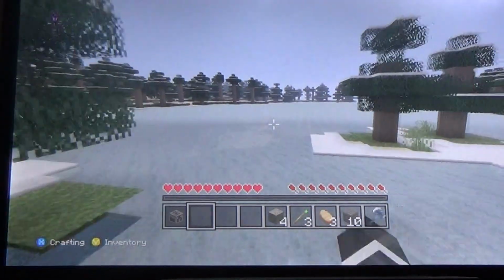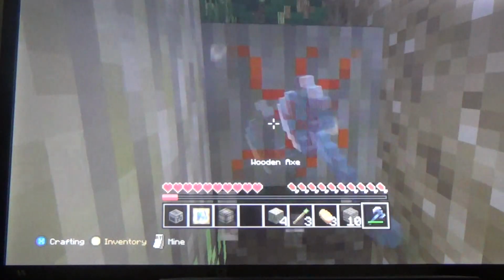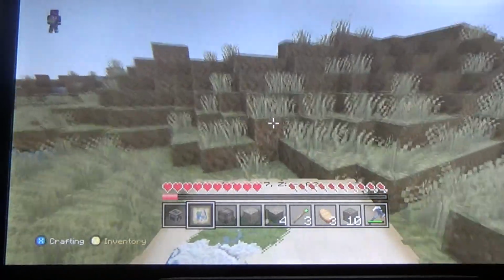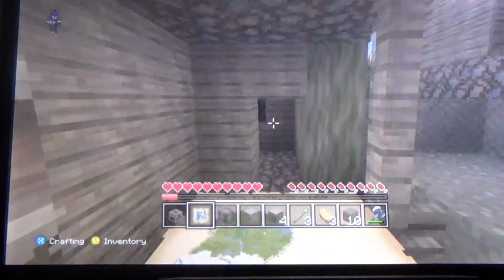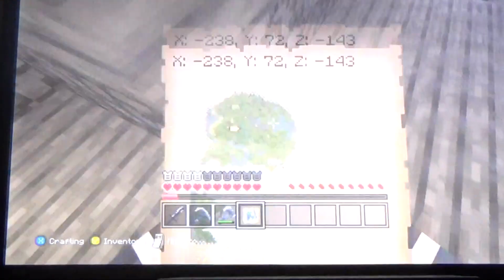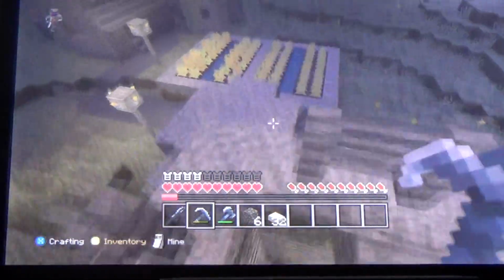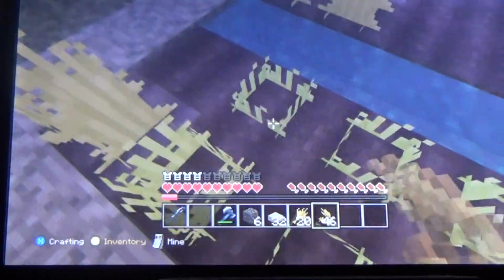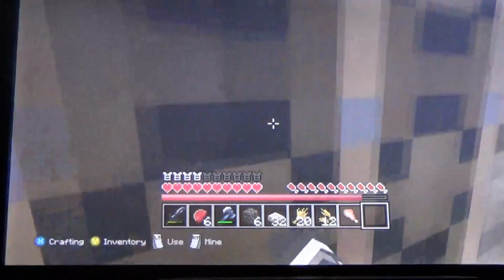Minecraft Single Player Survival: Really, I 'm on Peaceful?!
Alone in the wild, hunting to live. Monsters everywhere. Will he survive?